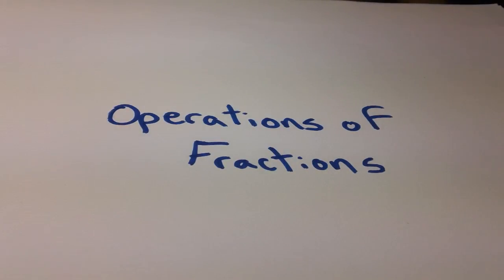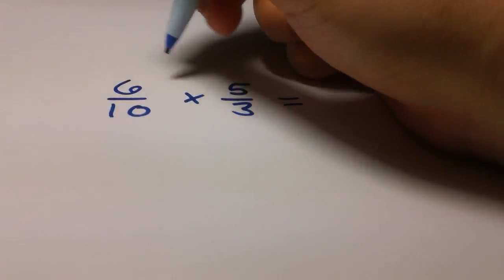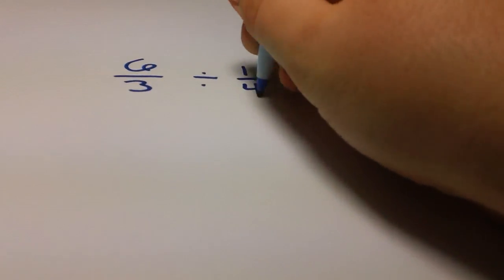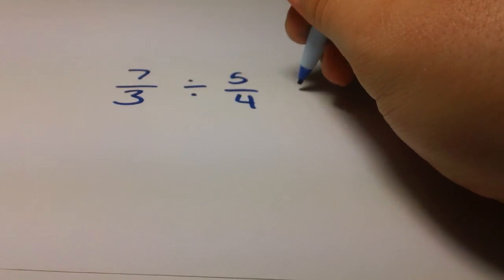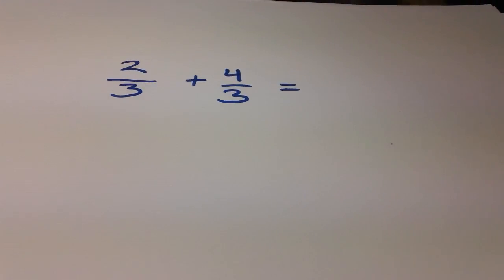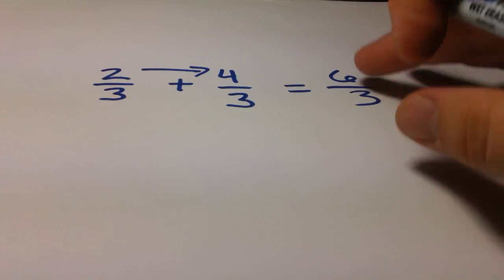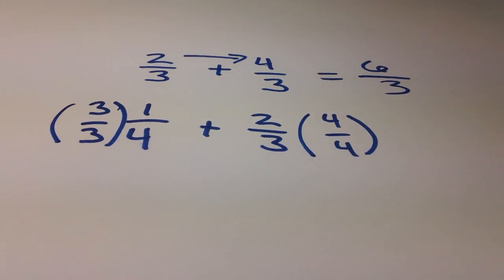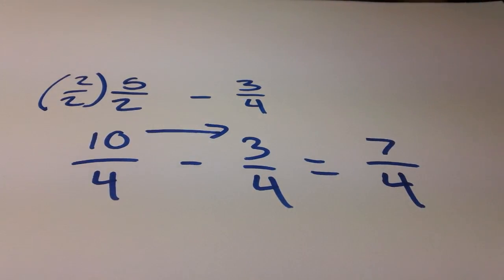Math Tutorial - Operations of Fractions: Addition, Subtraction, Multiplication, and Division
This tutorial covers all the basic operations of fractions